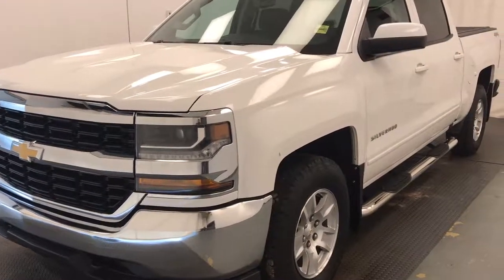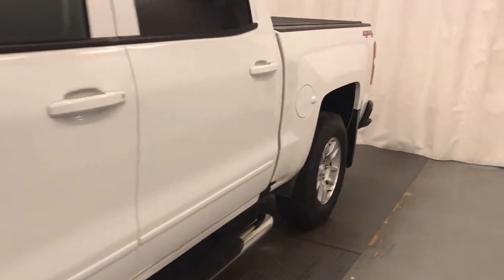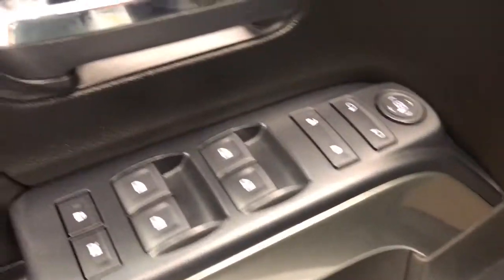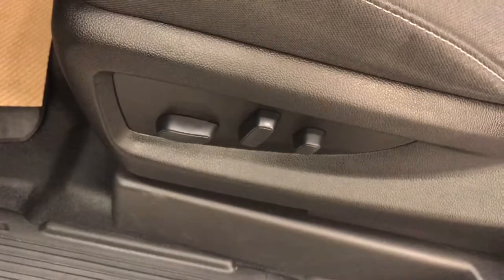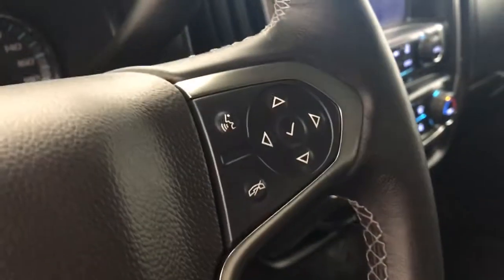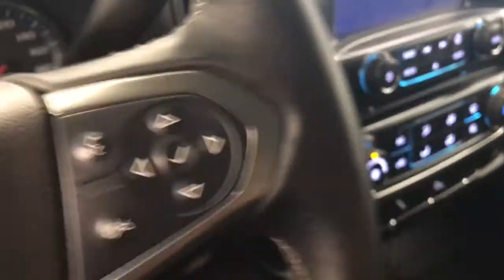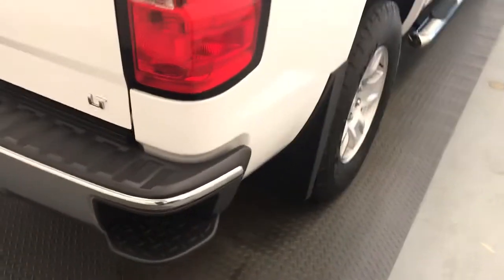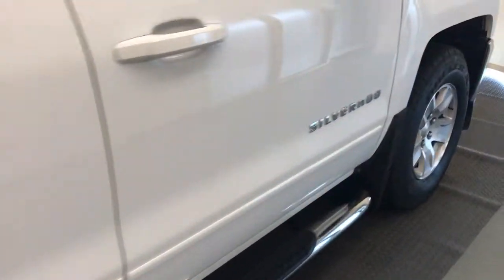208880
This is a 2018 Chevrolet Silverado 1500 Review lethbridge ab - Davis GMC Buick Lethbridge Appraisal Grid with transmission color and interior color. (Uploaded by DataDriver).